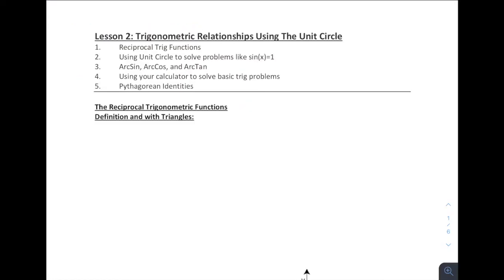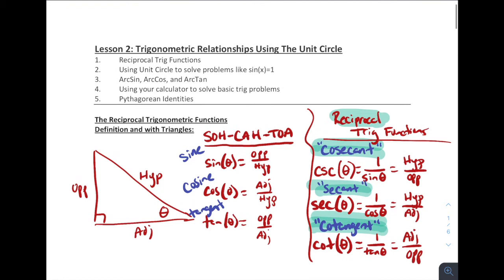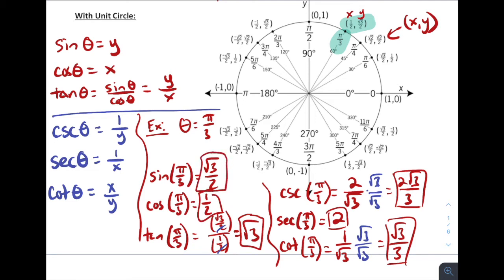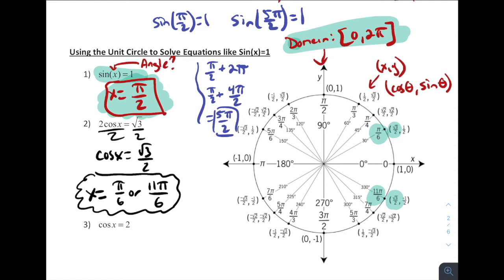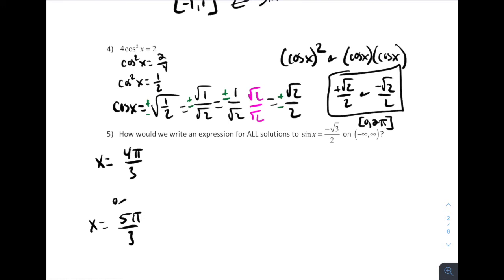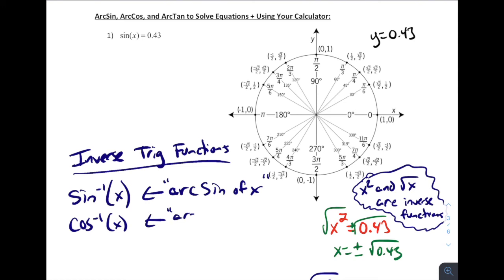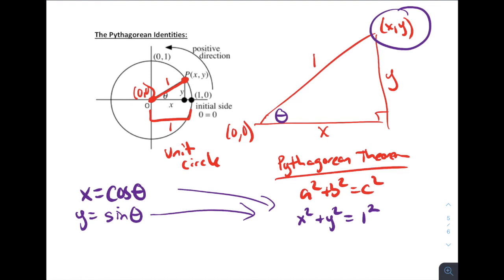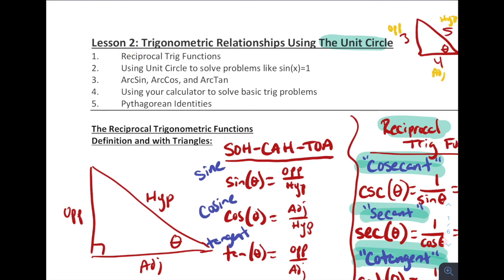AP Calculus AB - Trigonometry Review - Lesson 2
Notes for AP Calculus AB - Trigonometry Review - Lesson 2